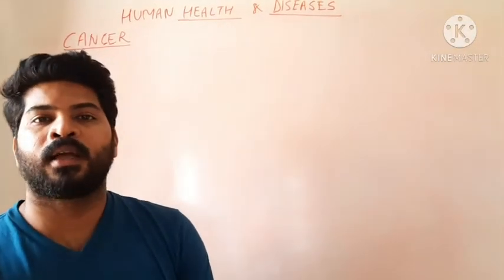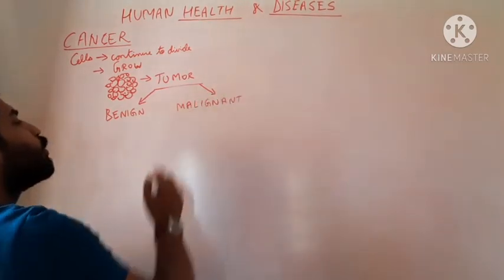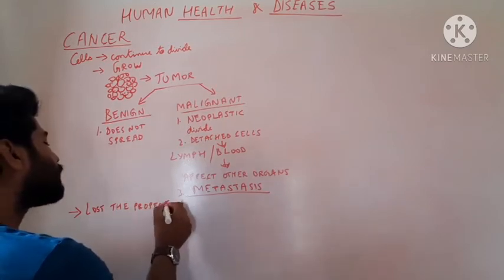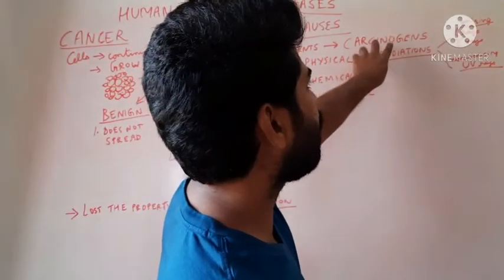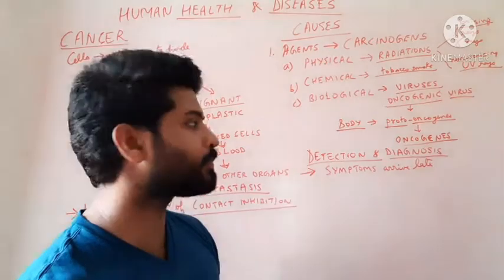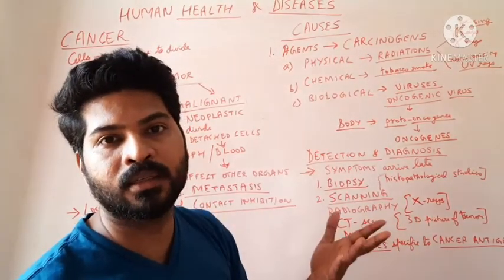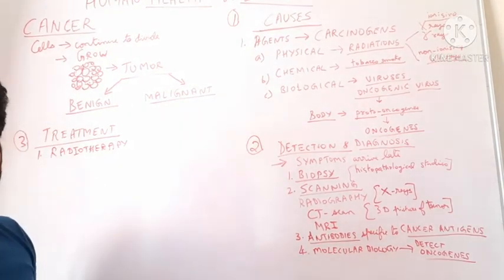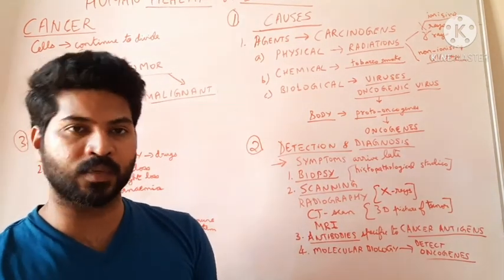Human Health and Diseases Part 3